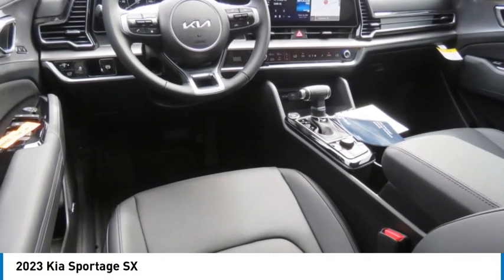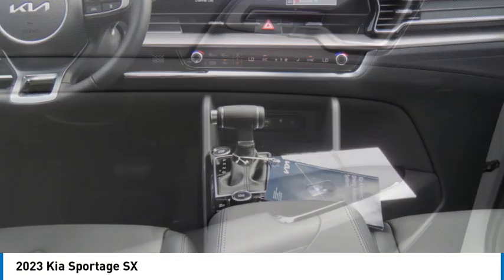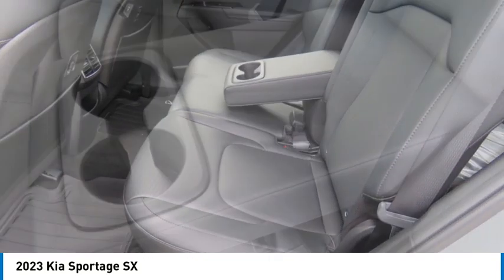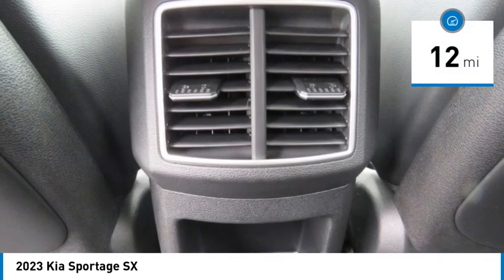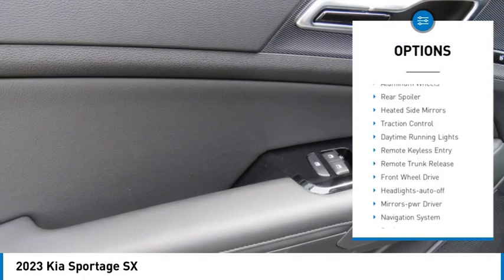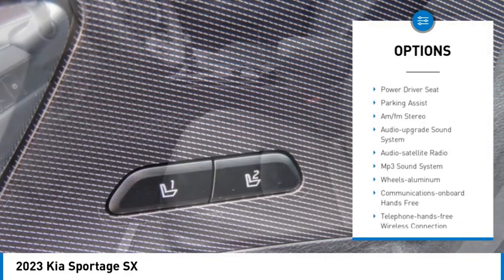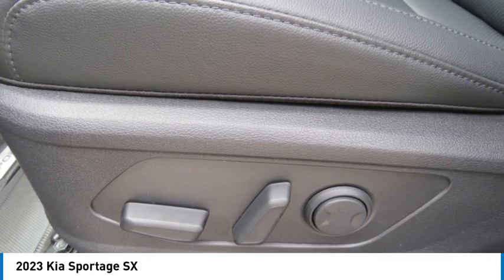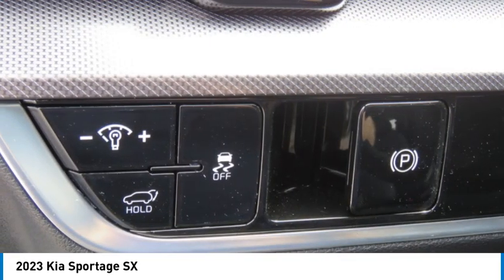2023 Kia Sportage Knoxville TN PG115844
2023 Kia Sportage SX

Parkside Kia
9929 Parkside Drive